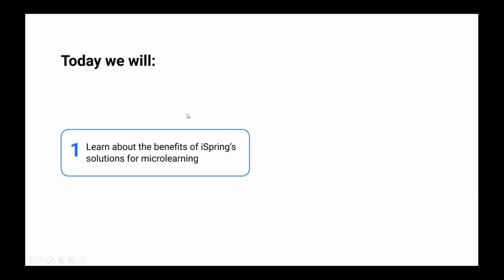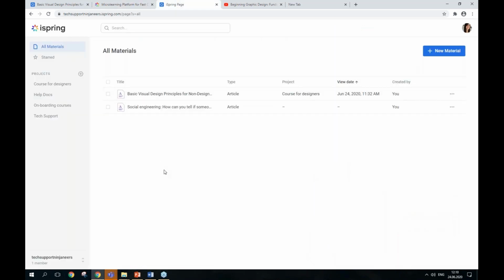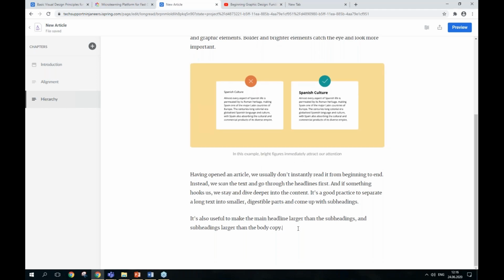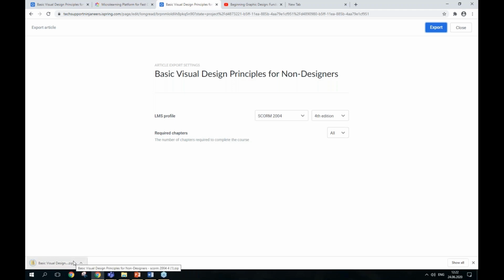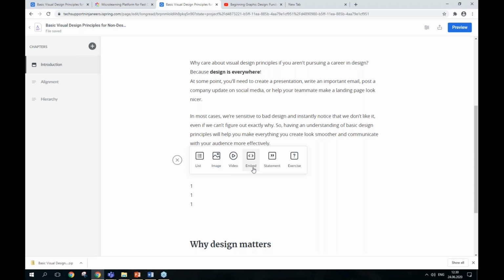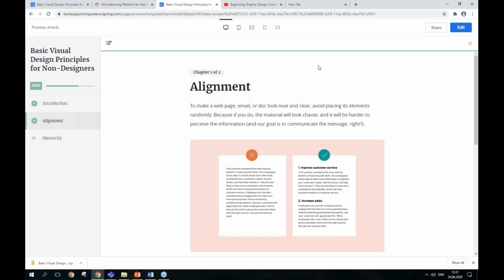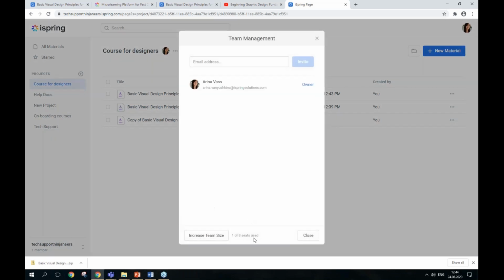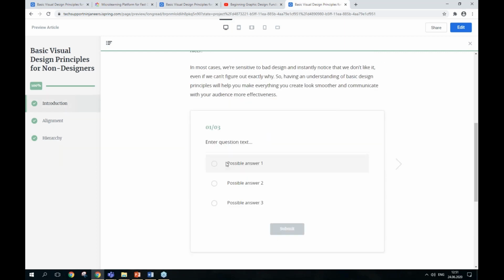How to build microlearning courses online with iSpring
iSpring Page allows you to build courses on the fly, collaborate with cocreators and stakeholders online, publish content for an LMS, and get your project across the finish line much, much faster.

To help you take advantage of this new tool and get all your questions answered, we’ve hosted a webinar where we:

- Explained the benefits and features of iSpring’s new tool
- Built an interactive microcourse with quizzes online
- Saw how to share your course with others
- Found out how to get the new tool

Still have any questions? Please leave then in the comments and we will get back to you!